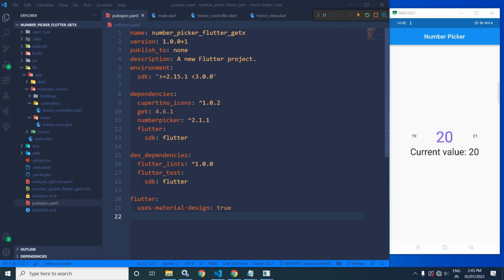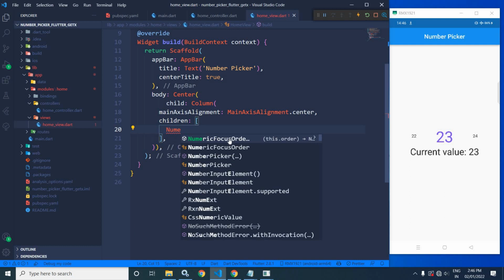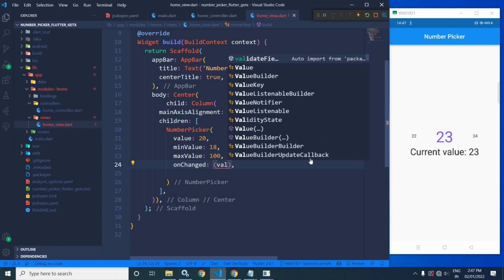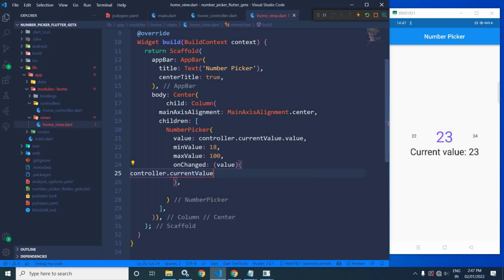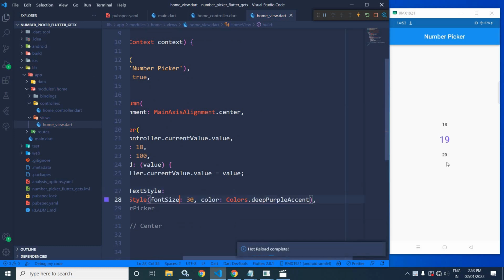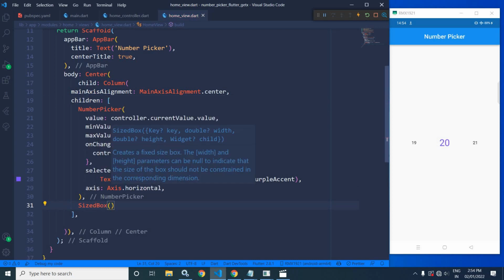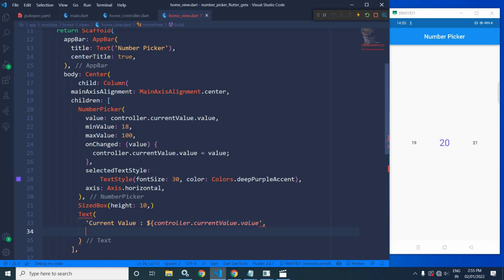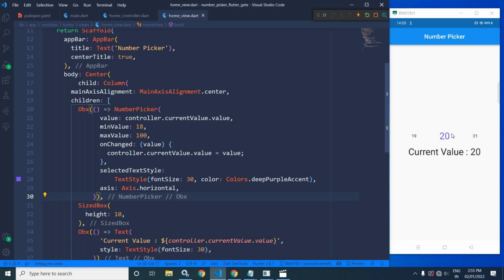Number Picker in Flutter using GetX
In this video I have discussed how to use number picker in Flutter using GetX.